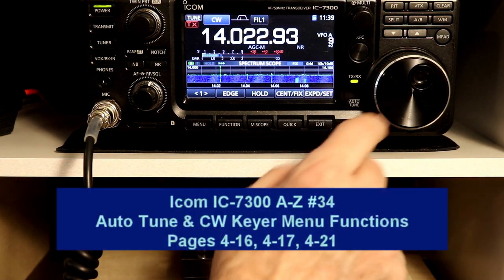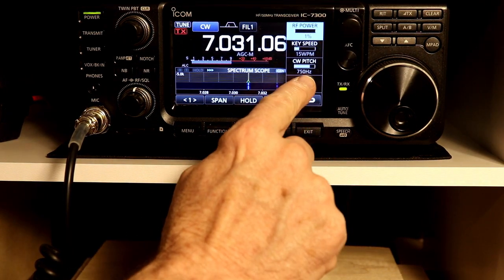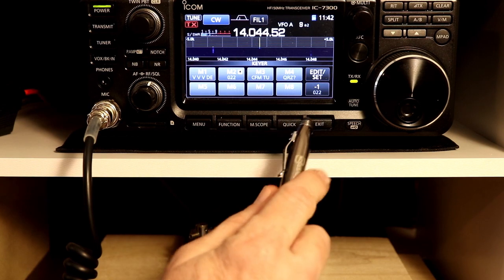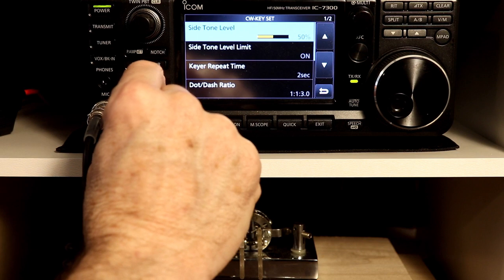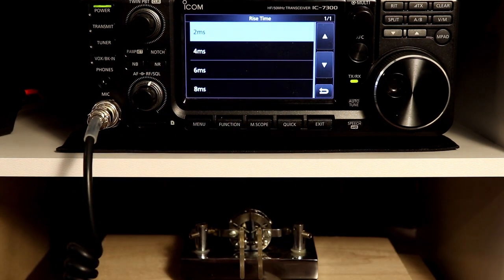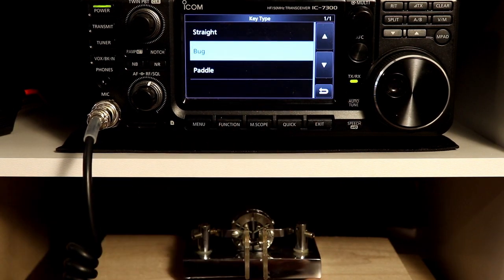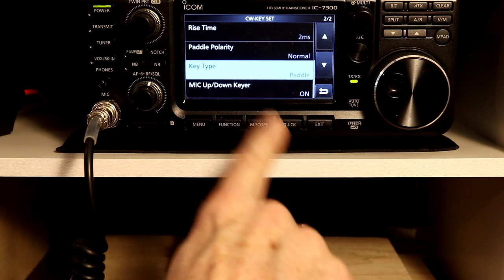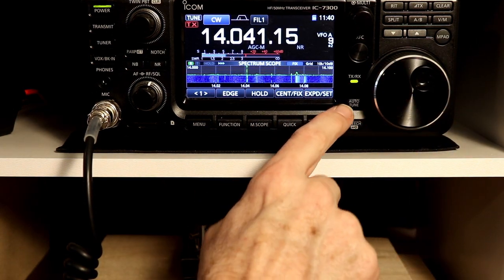Icom IC7300 A to Z #34 Auto Tune & CW Keyer settings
This video continues coverage of CW operation.  We look at how the AUTO TUNE button works and go through the keyer settings sub-menu.